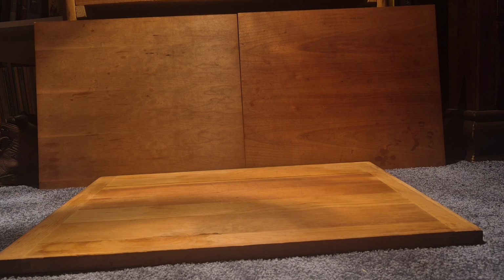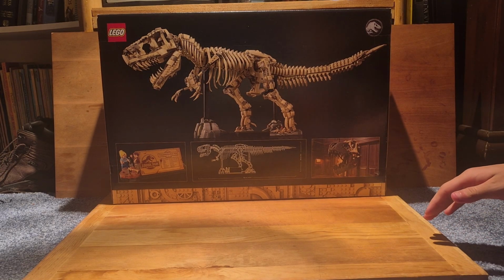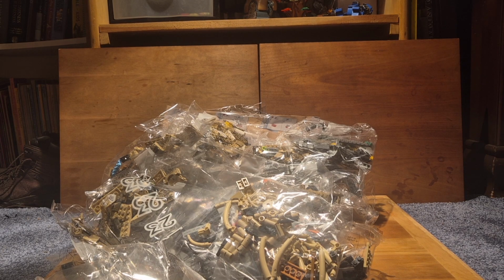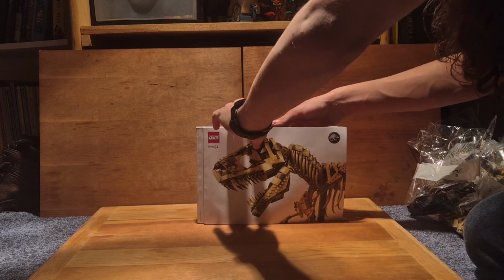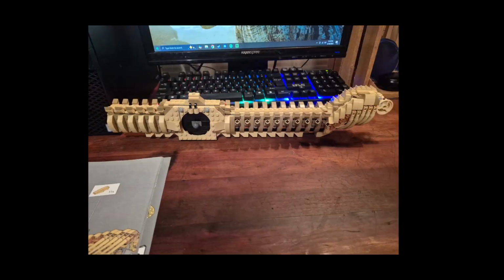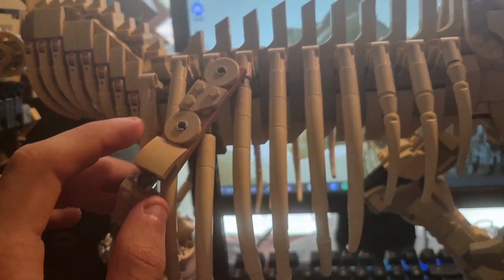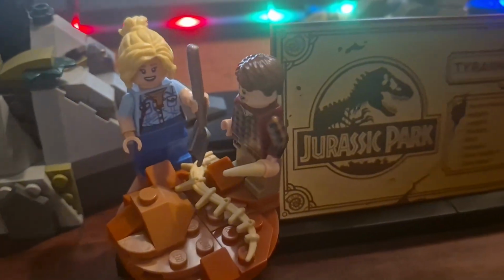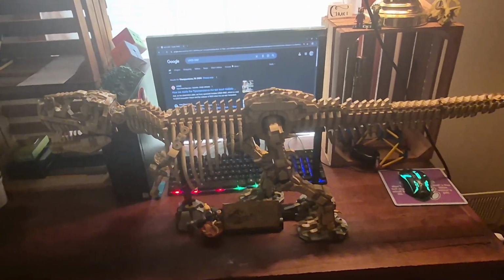Lego Dinosaur Tyrannosaurus Rex Skeleton (The Largest Lego Jurassic World Set So Far)